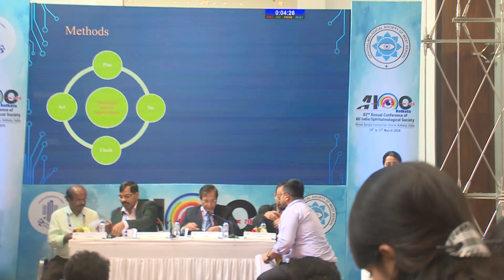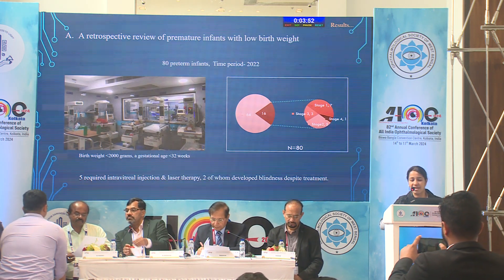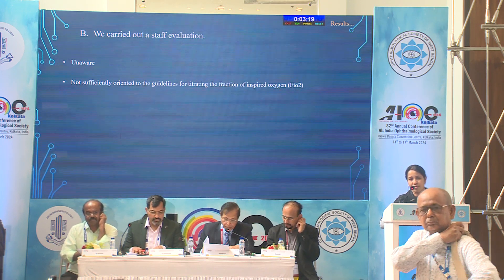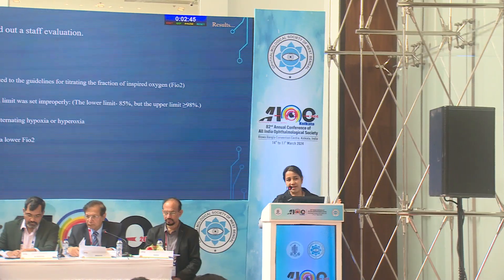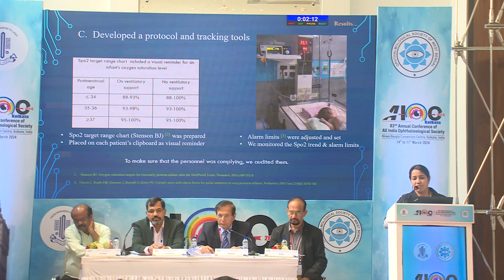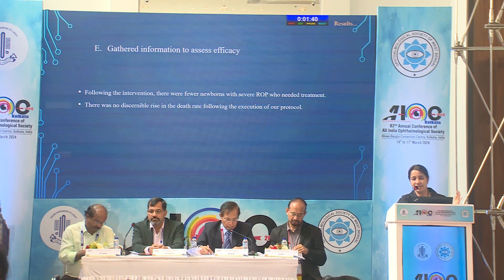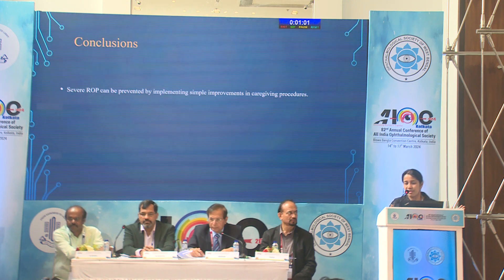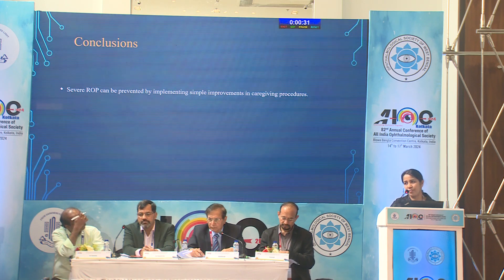AIOC2024 Free Paper Comprehensive Ophthalmology I FP60 Maintaining optimal oxygen saturation